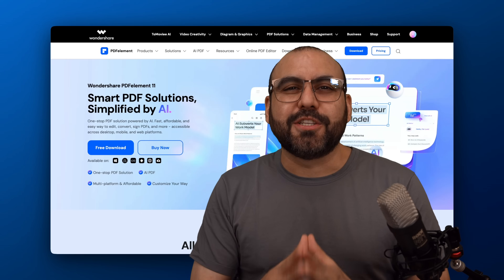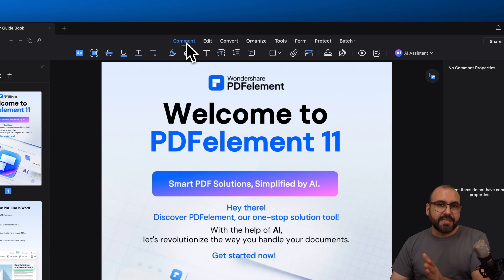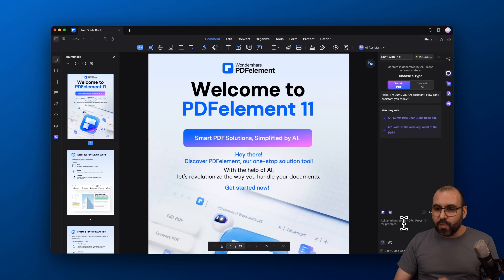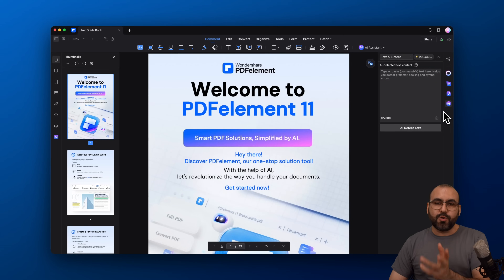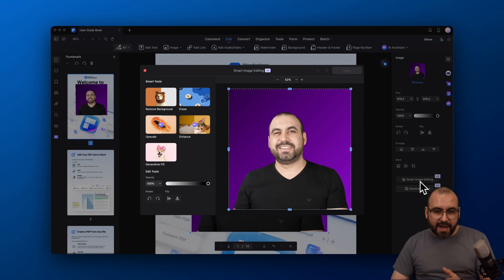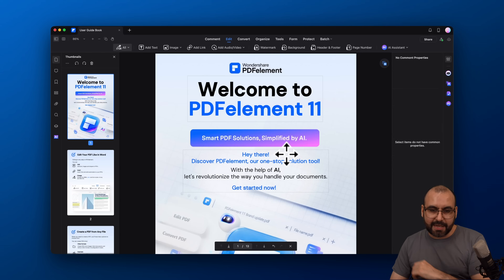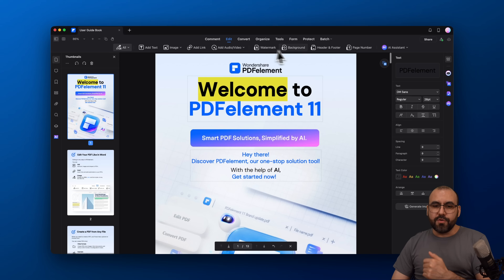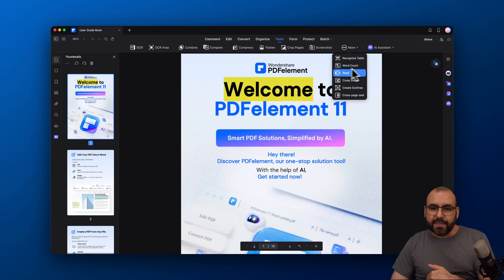What's the BEST Adobe Alternative for Editing PDFs on PC and Mobile?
Are you tired of paying for Adobe Acrobat just to edit PDFs on your PC or mobile device? In this video, we'll explore the best Adobe alternative for editing PDFs, allowing you to easily modify and annotate your documents online or offline. From filling out forms to signing contracts, we'll show you how to do it all without breaking the bank. Whether you're a student, professional, or simply someone who needs to edit PDFs on the go, this video is for you. We'll cover the top pdf apps that offer a seamless editing experience, so you can get the job done efficiently. By the end of this video, you'll be able to edit pdf online or offline with ease, without relying on Adobe Acrobat.

CHAPTERS:
00:00 - Back to School Tips
00:22 - PDFelement Overview Features
00:53 - PDFelement AI Assistant Tools
03:36 - PDFelement Tabs Functionality
05:22 - Final Thoughts and Summary